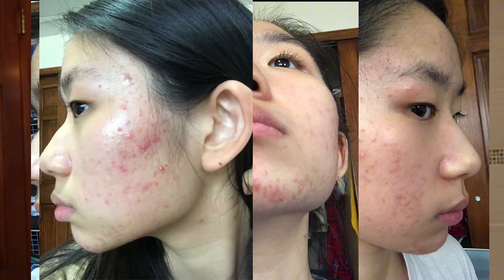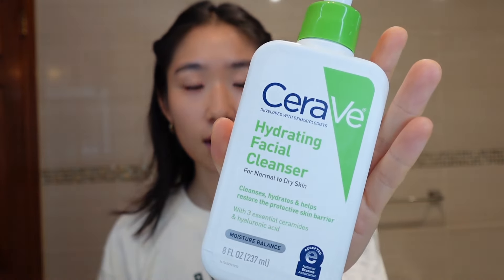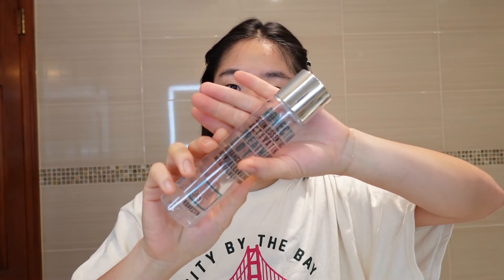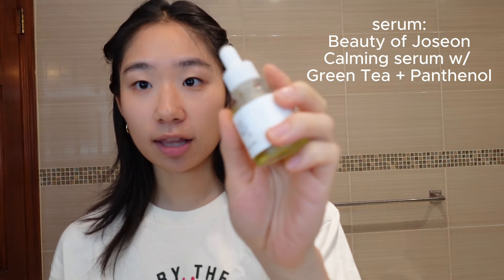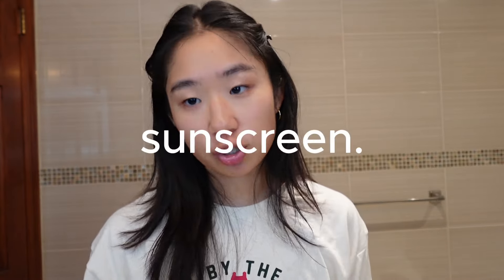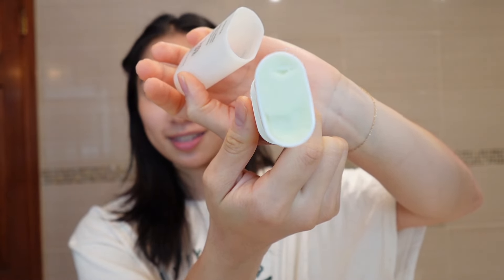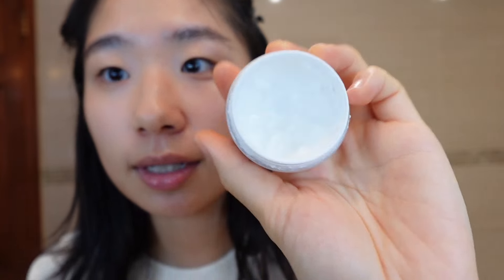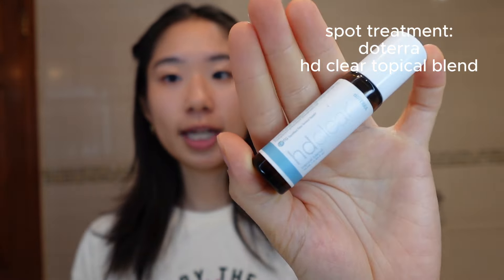HOLY GRAIL skincare CLEARED my acne with tretinoin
Here are some products that have helped my skin with acne, and work well with tretinoin!

Products mentioned:
cleanser: CeraVe Hydrating Facial Cleanser
oil cleanser: manyo pure cleansing oil
cleanser: abib acne foam cleanser

toner: Rovectin Skin Essentials Activating Treatment Lotion

serum: DEWYTREE AC CTRL Deep Green Calming Essence
serum: Beauty of Joseon Calming serum w/ Green Tea + Panthenol
serum/cream: Krave Beauty Great Barrier Relief

moisturizer: Soon Jung 2x Barrier Intensive Cream
sunscreen: beauty of joseon matte sunstick w/ mugwort + camelia
sunscreen: Dr. Ceuracle Cica Regen Vegan Sun
sunscreen: Round Lab 1025 Dokdo Sun Cream

spot treatment: cosrx acne pimple master patch
spot treatment: cosrx centella blemish cream
spot treatment: doterra hd clear topical blend

hair serum: ouai scalp serum